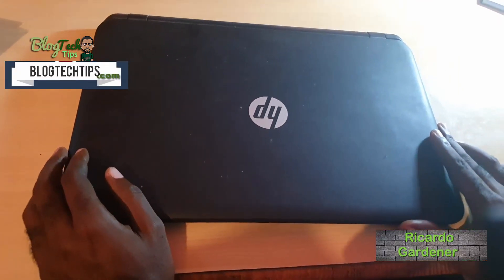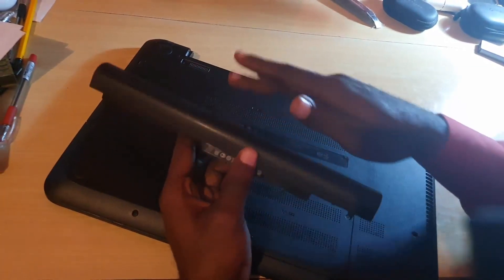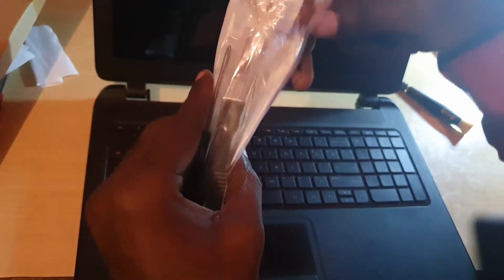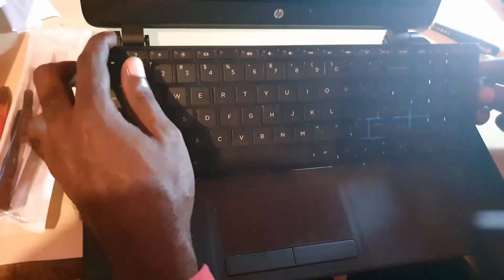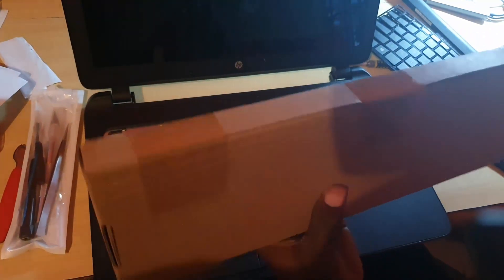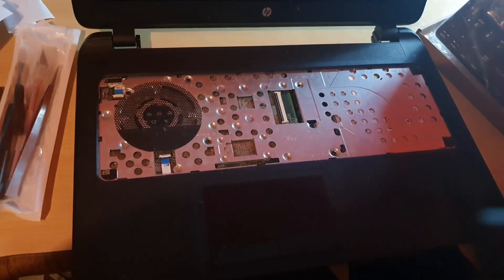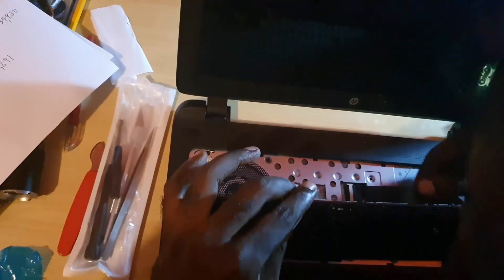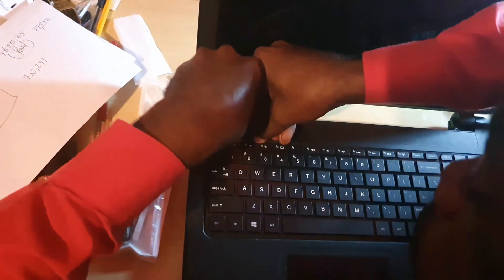HP 15 Series Laptop Damaged Keyboard Replacement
Learn How to Change a broken or damaged Keyboard for a new on on Any HP 15 series of Laptops. Demonstrated on a HP 15-f003dx but applies to any HP 15 Laptop.